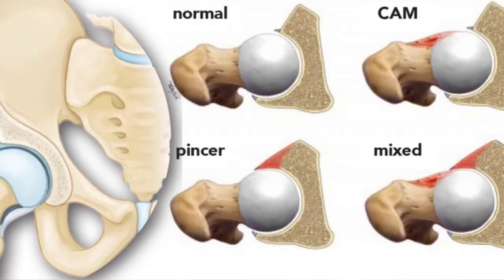Femoroacetabular Impingement or Psoas Pain?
Many people get diagnosis with femoroacetabular impingement or FAI when really they are dealing with likely a psoas issue. There are many other reasons why someone may experience hip pain or femoroacetabular pain such as hip flexor strain, a groin strain, or a hip labral tear. So it is important to not jump to conclusions and have a well rounded treatment approach to alleviate someones hip pain and get the back doing what they enjoy to do!

➟ Channel :    / @sportsrehabexperts